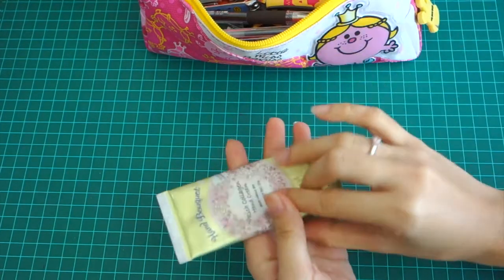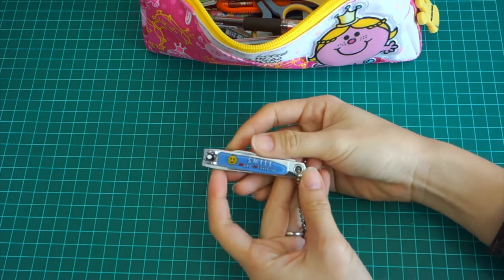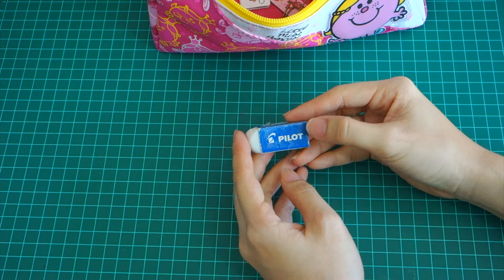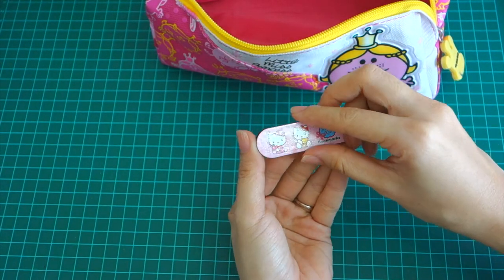Planner Essential | What Is In My Pencil Case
I believe for every planner addict we will have at least one pencil case even I am no longer schooling anymore ^^
Let's peek what is inside my Pencil Case !

The youtube that I mention in the video is call Filo Mioz ^^

Xoxo